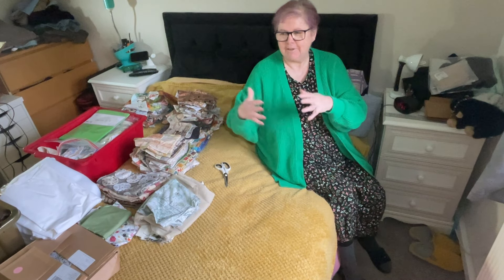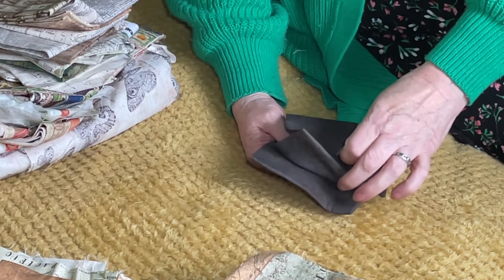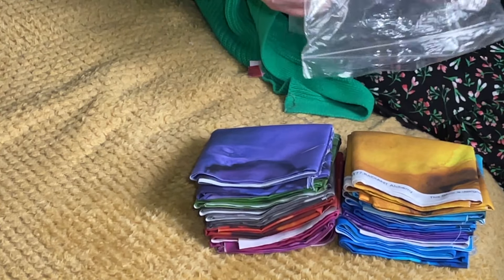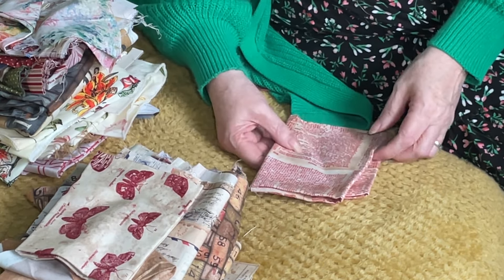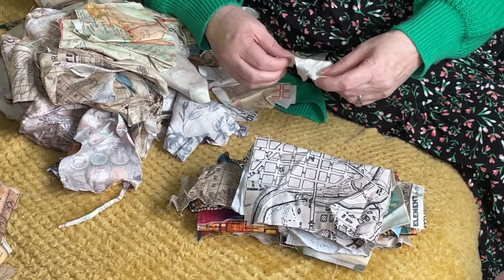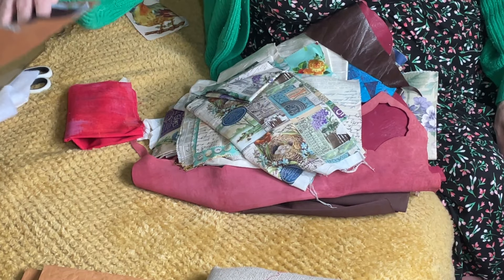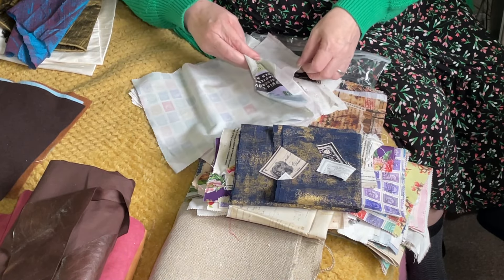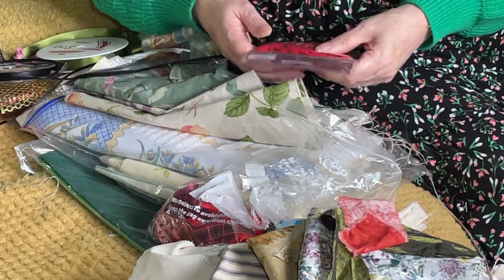Miss Paintalot Finally Cleans Up - Part 5 (fabric)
A guide to the monthly ATC sap on the Miss Paintalot group- to become a member and answer a couple of quick questions.

Please Join my Facebook Junk Journal Group for a chat and to post your videos and photos

New videos go out every week and there will also be pop-up 'LIVES', including weekly challenges, so subscribe to my channel and click on the bell, to ensure you don't miss an episode. All my 'LIVES' and videos are free to view for those who can't afford to pay for tuition.

There is also a link on my channel header for making a contribution, thank you very much as it wouldn't be possible without you.